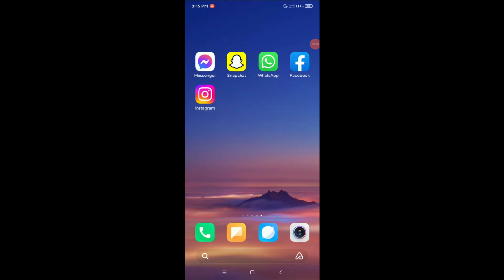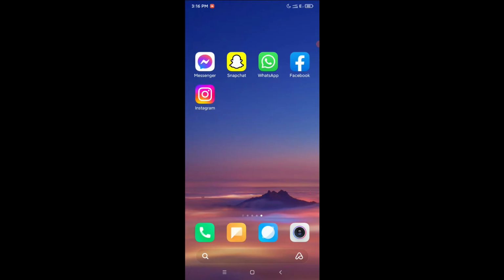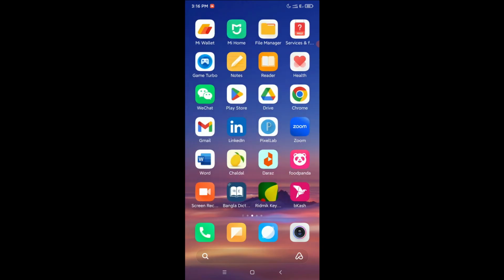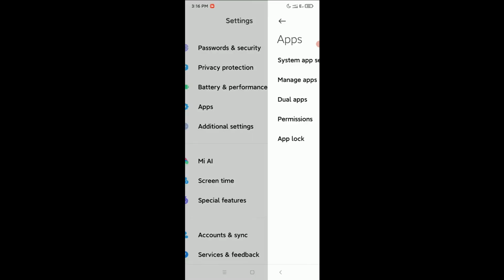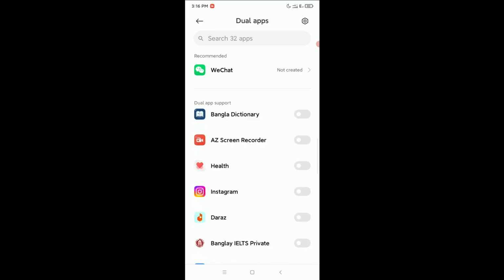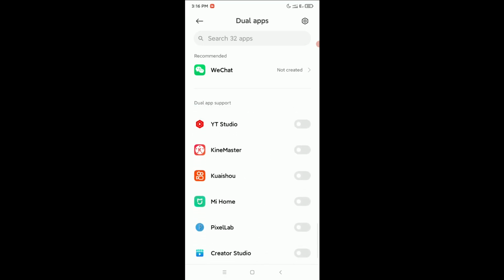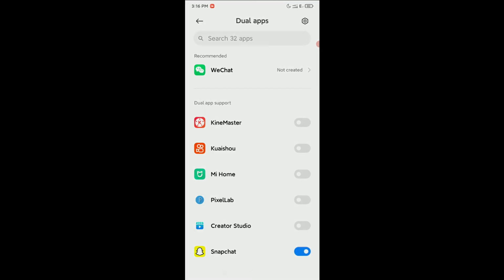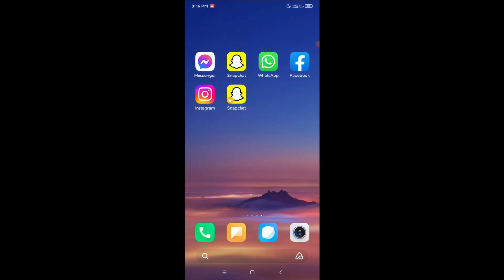How To Use Two Snapchat Apps in Android || how to use 2 snapchat apps on one android device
How To Use Two Snapchat Apps in Android